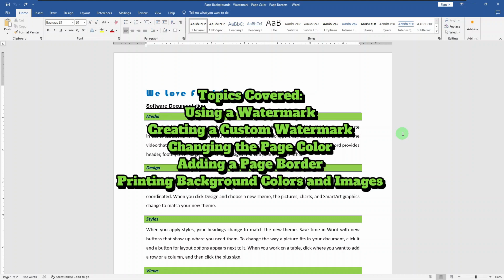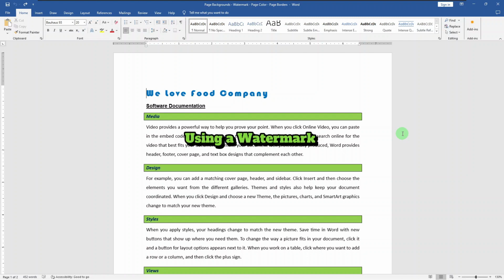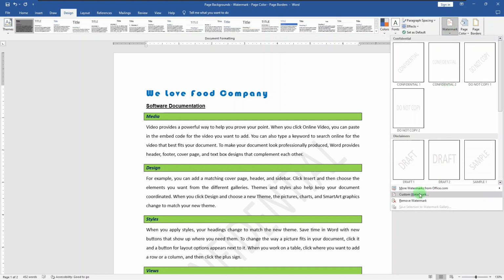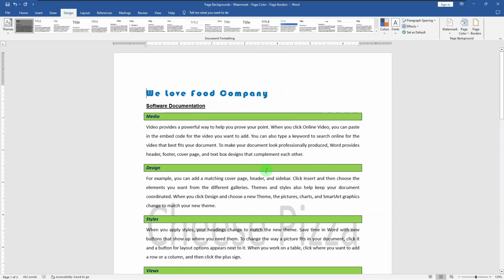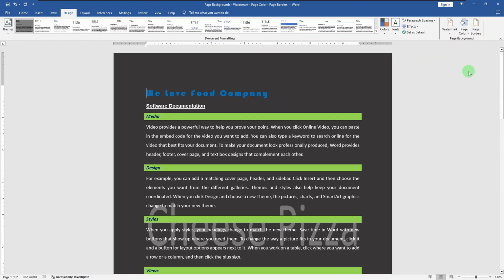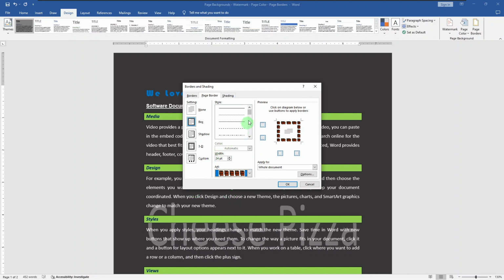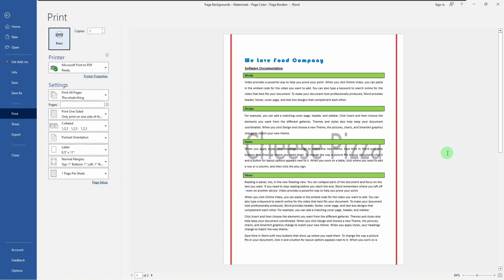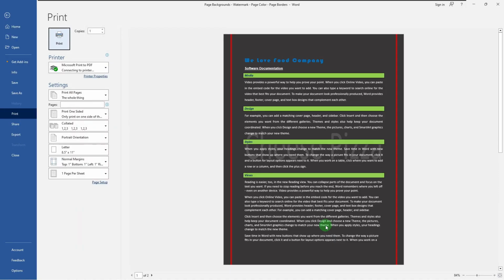Microsoft Word - Page Backgrounds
Welcome to our comprehensive tutorial on using page backgrounds in Microsoft Word!

Whether you're creating professional reports, personal projects, or eye-catching presentations, adding a page background can significantly enhance the visual appeal of your documents.

In this tutorial, we'll walk you through everything you need to know about page backgrounds in Word, from basic techniques to advanced customization.

By the end of this tutorial, you'll have the skills and confidence to use page backgrounds effectively, transforming ordinary documents into visually stunning creations.

Chapters:
0:00 - Introduction
0:50 - Using a Watermark
1:22 - Creating a Custom Watermark
2:17 - Changing the Page Color
2:40 - Adding a Page Border
4:10 - Printing Background Colors and Images

Whether you're a student, professional, or creative enthusiast, mastering page backgrounds will add a new dimension to your Word documents.

Let's transform your documents into professional works of art!